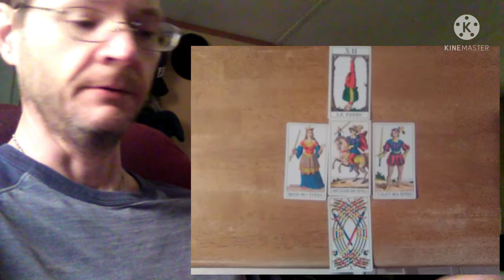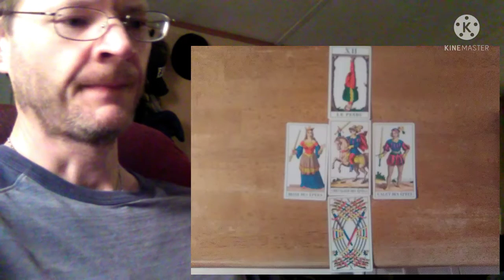Edited Version 1JJ Swiss Beginner's Sample Reading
Apologies this got uploaded unedited previously without visual aid.